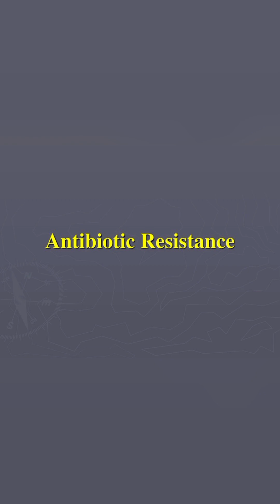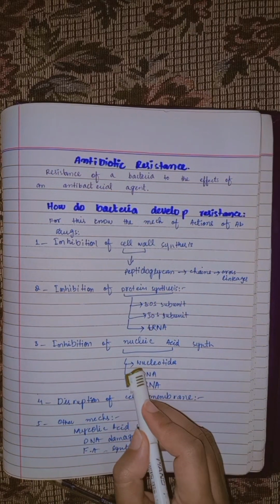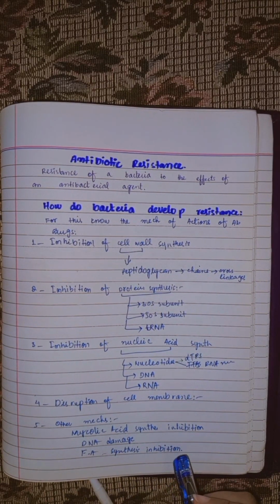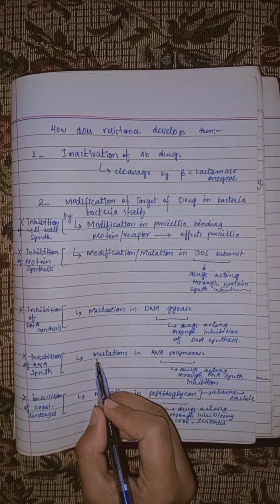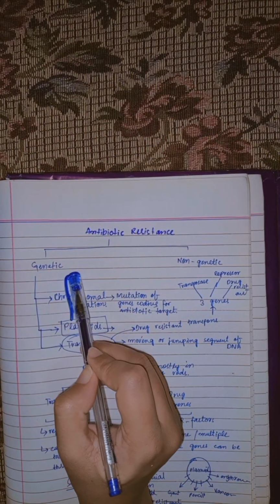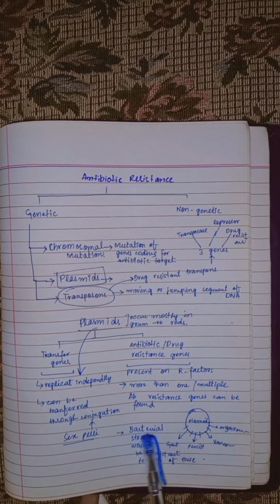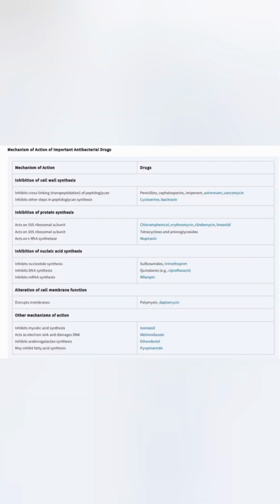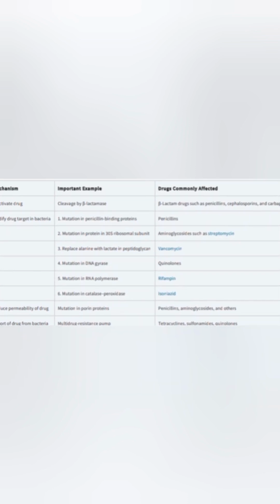Antibiotic Resistance|Bacteriology |Mechanism of action | Drug target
@medeziology4417bacterial infections antibiotics
 antibiotic resistance
 genetics
 mutation
DNA
mechanism of action
 drug target
bacterial genome
chromosome
transmission
vertical gene transfer
plasmids
 phage
bacteriophages
 bacterial species
 horizontal transfer
animals
global health concerns
 superbugs
emergence of antibiotic resistance
 how to control spread of antibiotic resistance
antimicrobial
bacteria
bacteriology
germs
healthcare
 human
infectious diseases
medical
microbe
microbiology